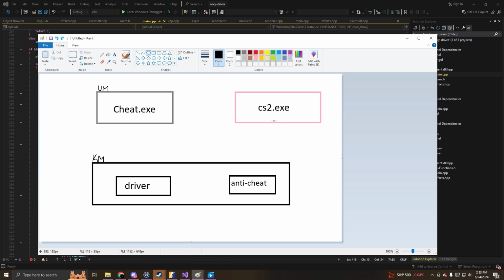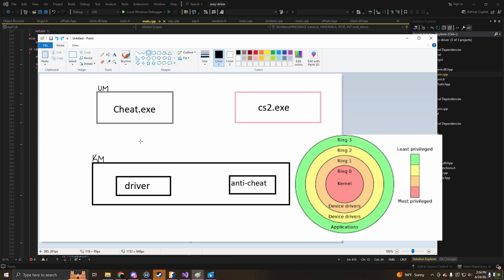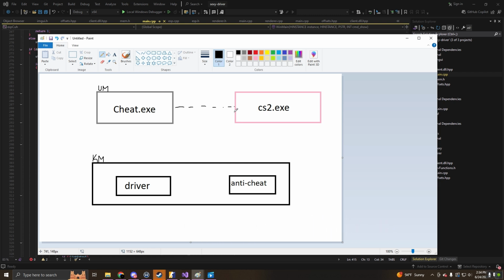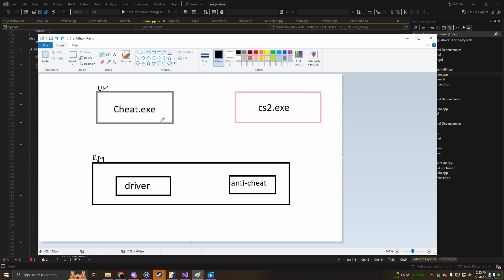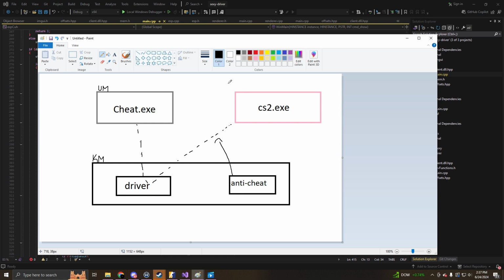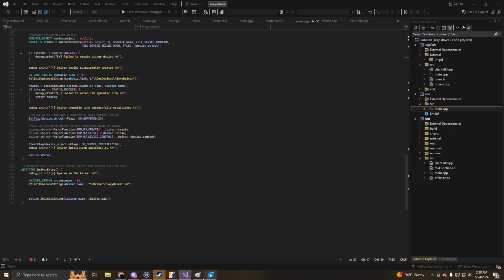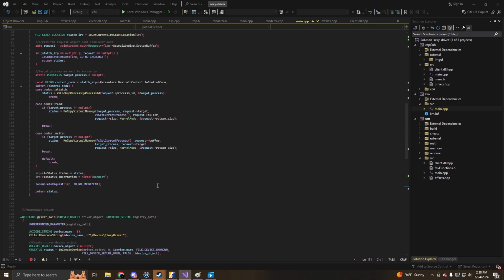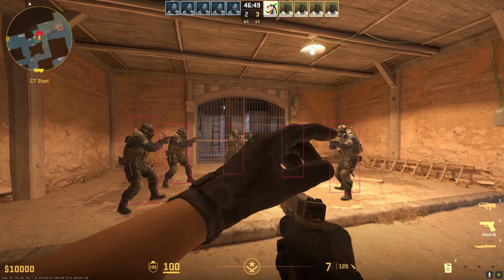What a kernel Anti-Cheat is & How Cheaters Bypass Them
Very Simple explanation of how kernel Anti-Cheats can detect external cheats & How cheaters go about bypassing them.